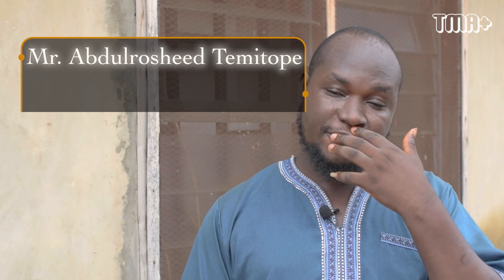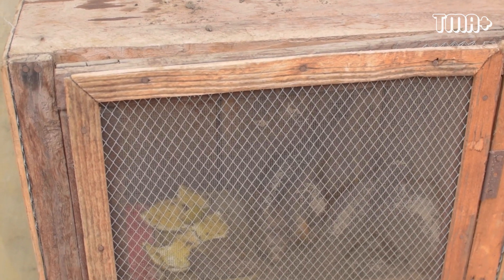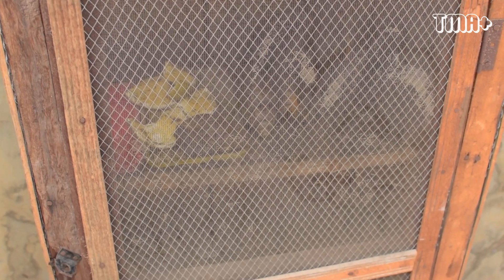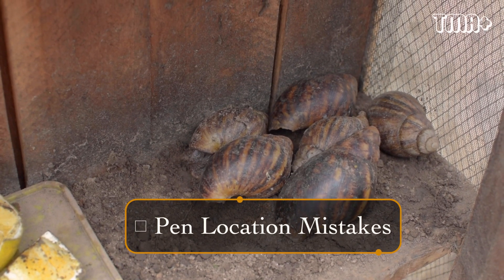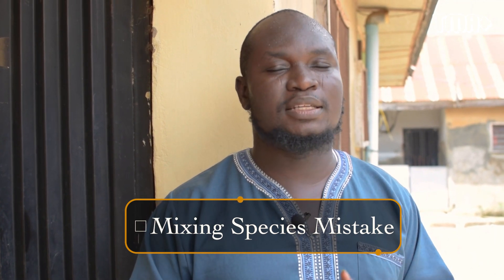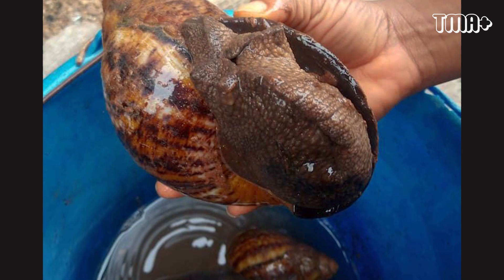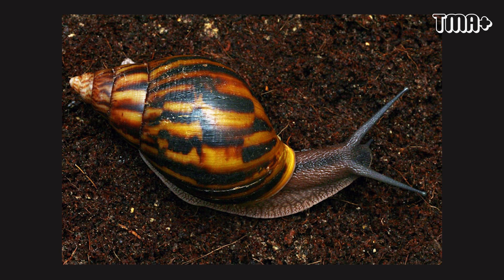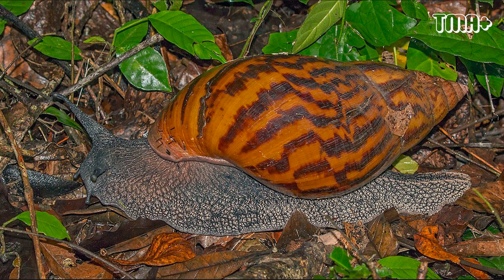BIG Mistakes Snail Farmers MAKE | Snail Farming Nigeria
Snail farmers in Nigeria, Ghana, Kenya, the rest of Africa, get in here! This episode highlights the top and common mistakes snail farmers often make, especially beginners. These mistakes cut across feeding, caring for newly hatched snails, snail pen construction, mixing different species of snails in the same housing, not treating the soil before stocking your snails, and so much more.

These mistakes can easily cause high mortality, thus making your snail farming business fail if not immediately corrected.
We do not want that for you, and that is why we had this interview with an experienced snail farmer to let you know the DOs & DONTs of snail farming.

TIMESTAMPS
0:00 - Intro
1:09 - Snail Housing Mistakes
1:39 - Soil Treatment Mistake
3:04 - Snail Shelter Mistakes
4:56 - Feeding Mistakes
8:33 - Pen Location Mistakes
9:17 - Mixing Species Mistake